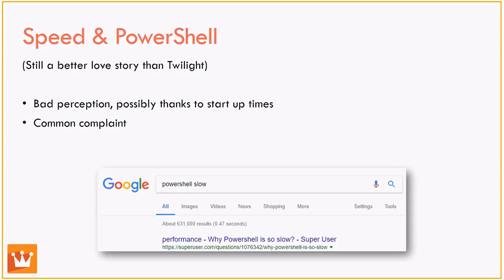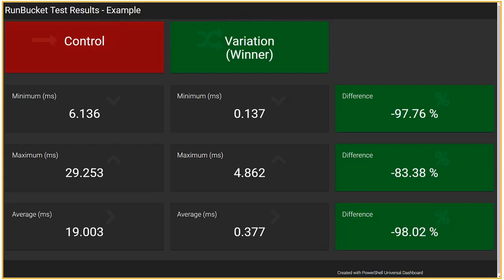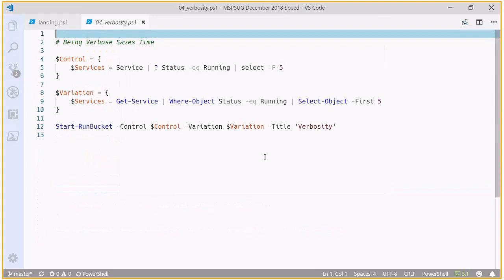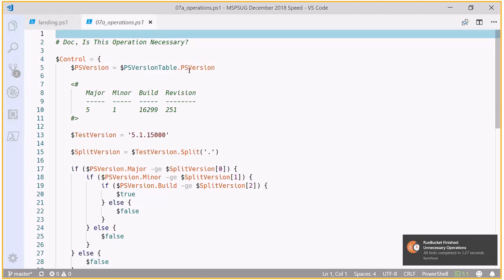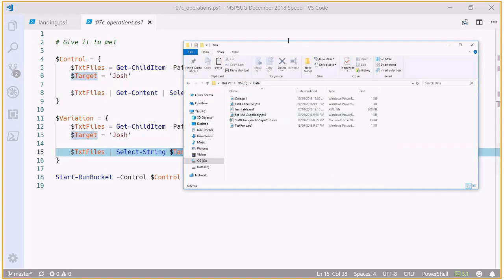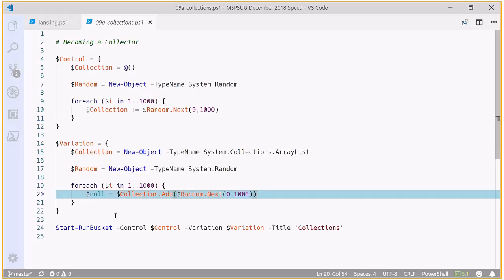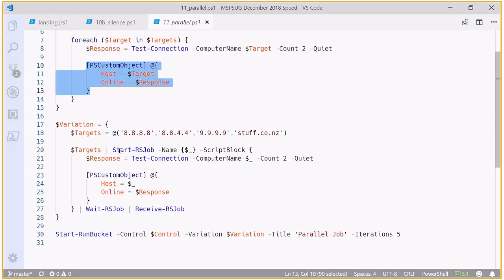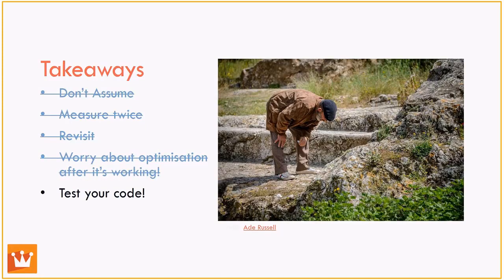Whip Your Scripts into Shape: Optimizing PowerShell for Speed (Redux)